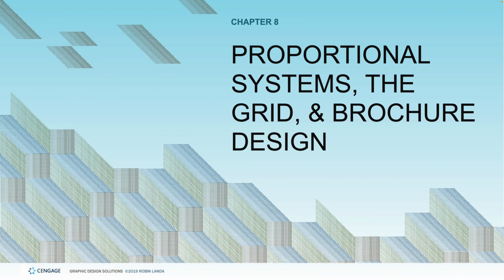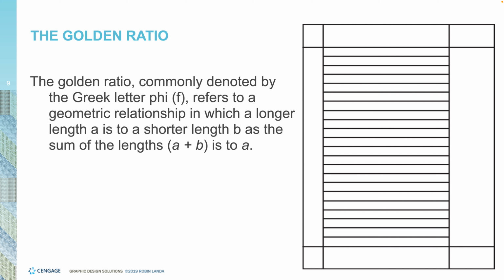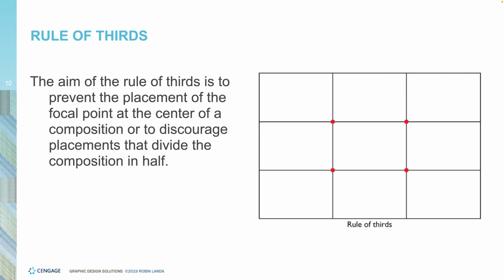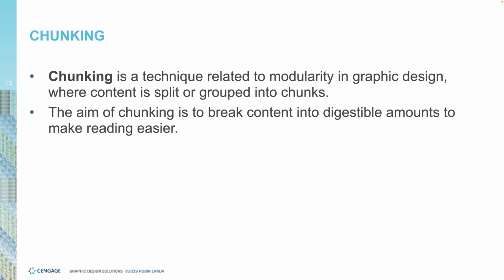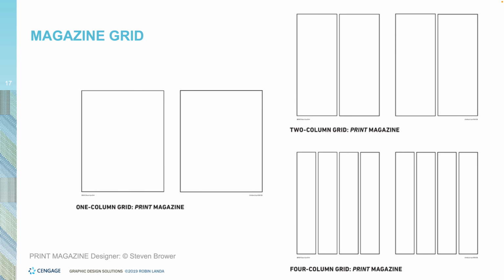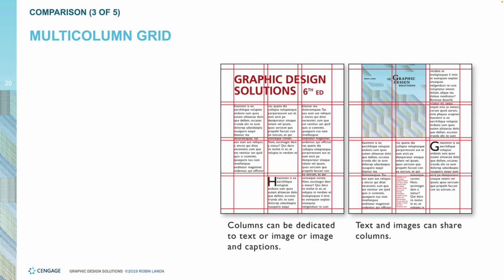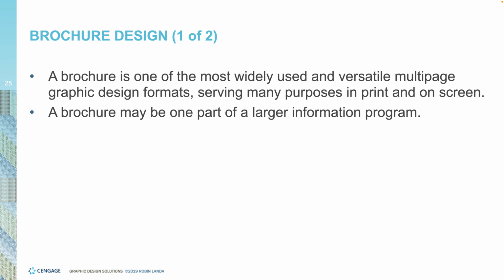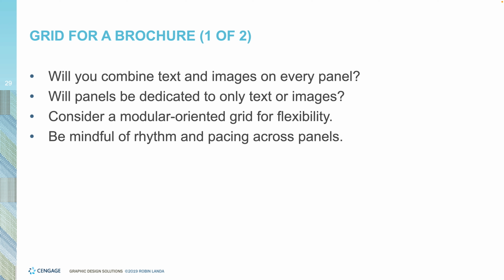GD Solutions Chapter 8 Lecture